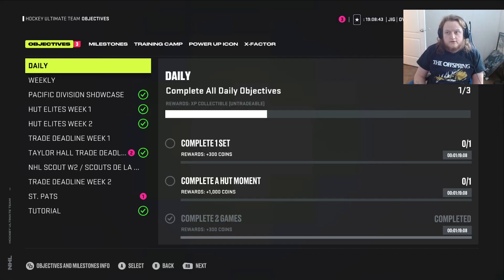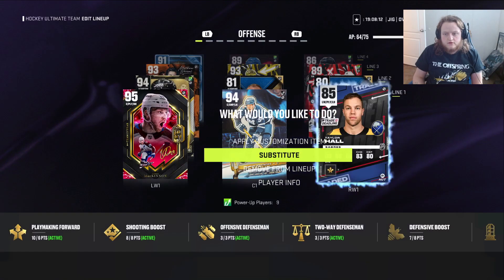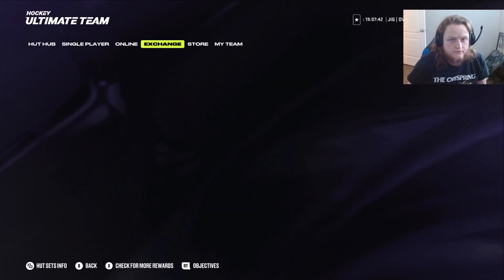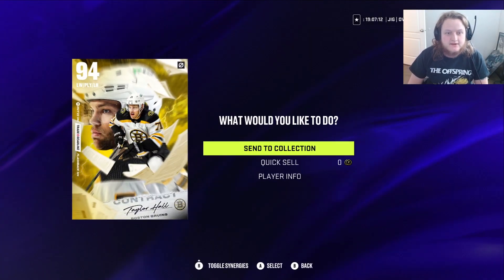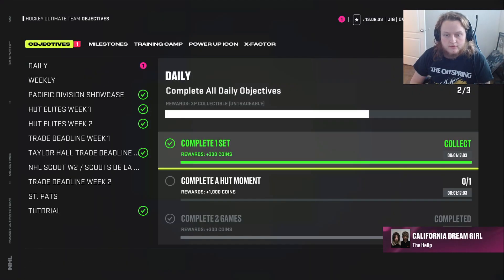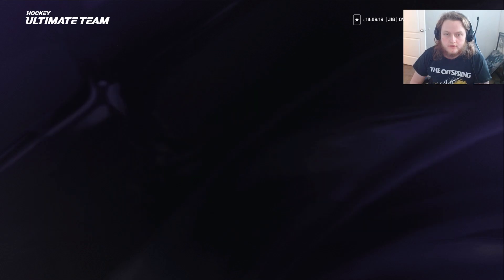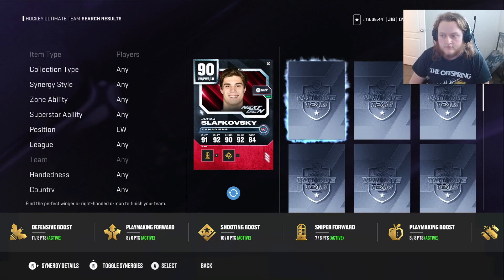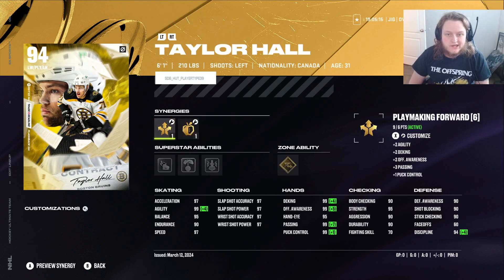Taylor Hall Team Update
Going to start making MLB 24 Content next Week Hope you all enjoy